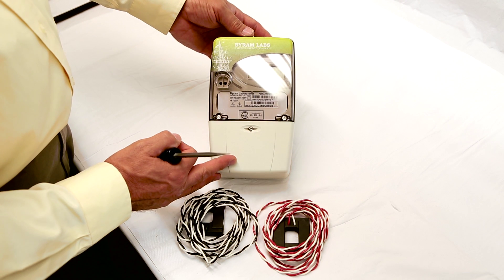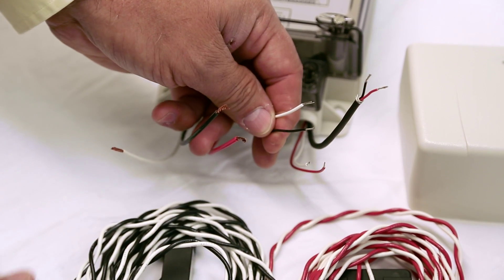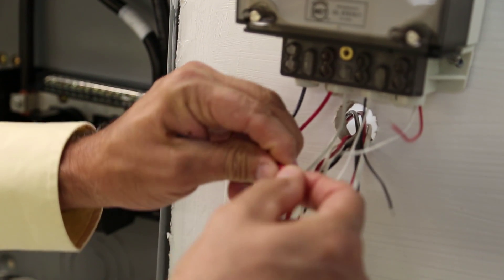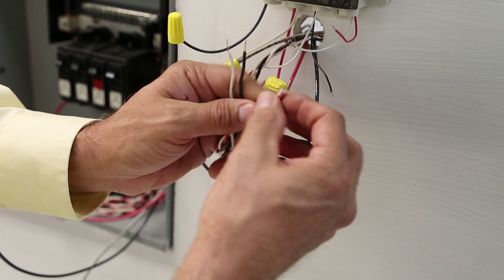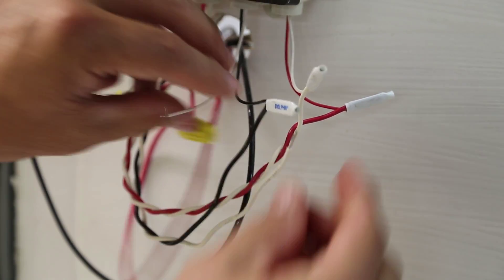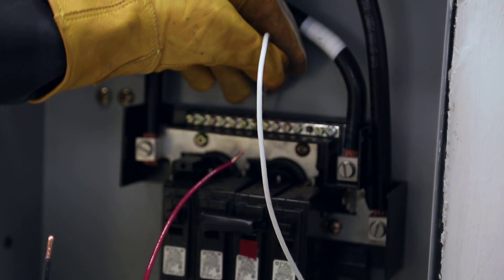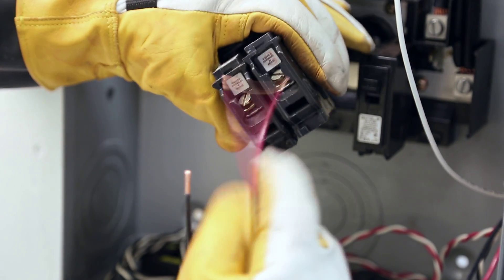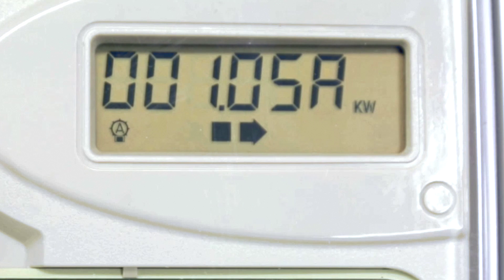1 Phase, 3 Wire Electric Sub Meter Installation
How to install The Byram single phase, 3 wire meter